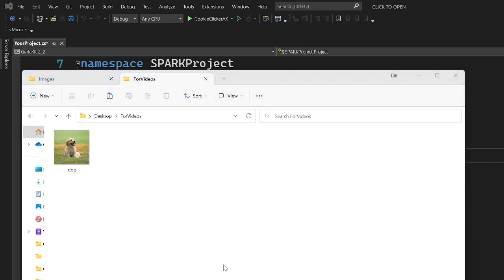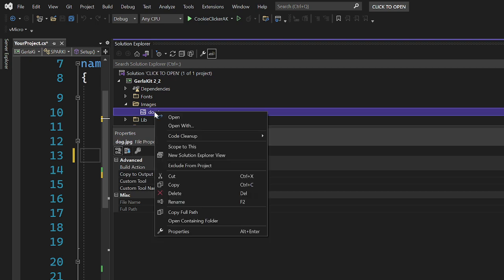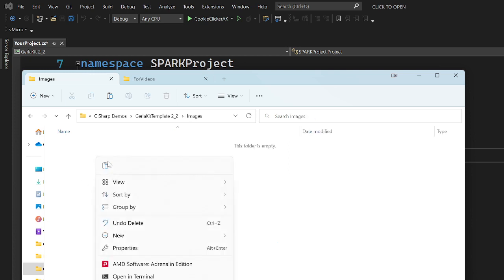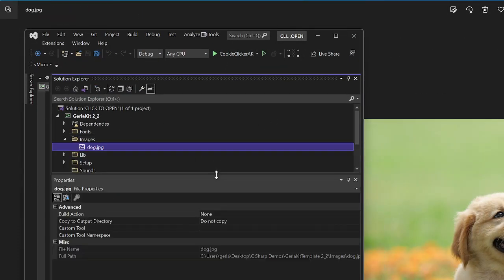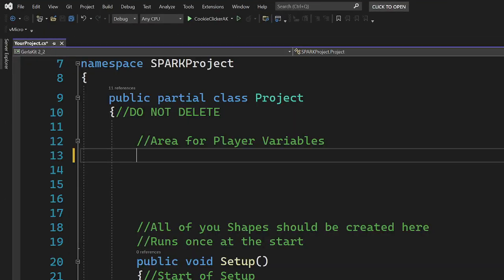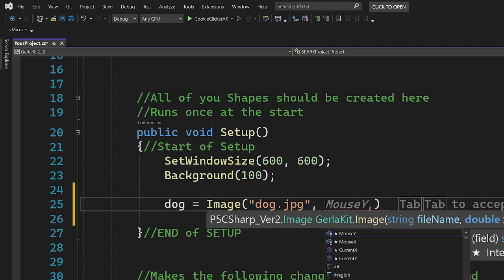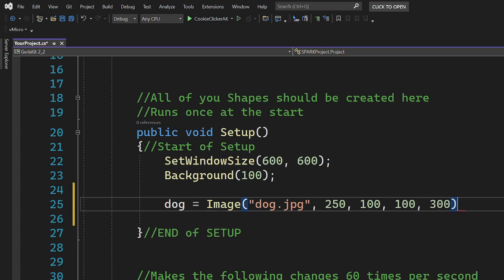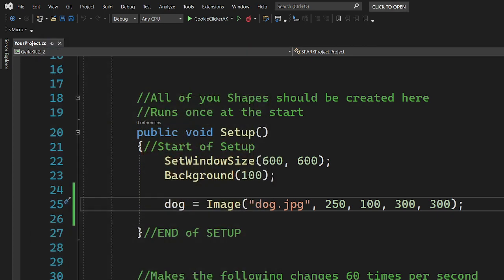Draw Image (C#)